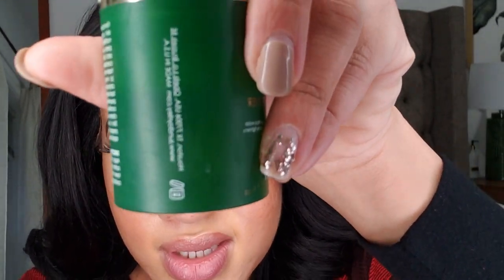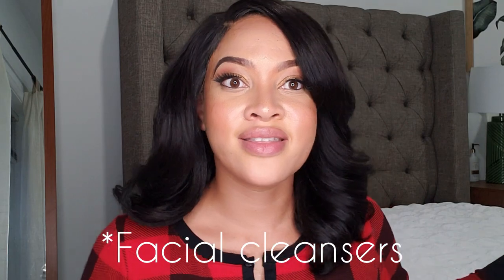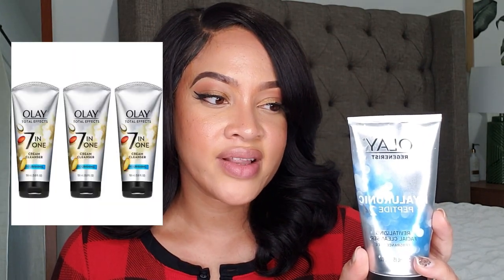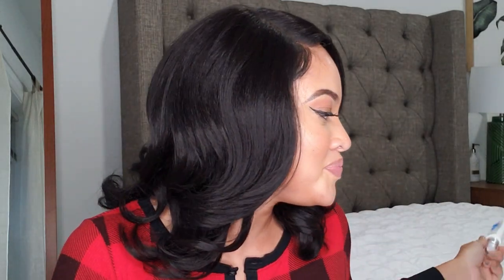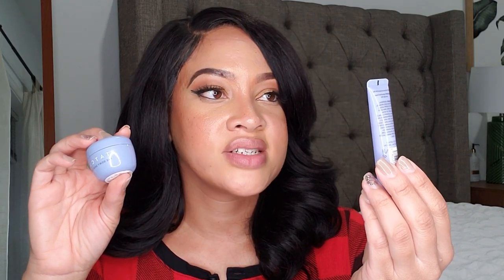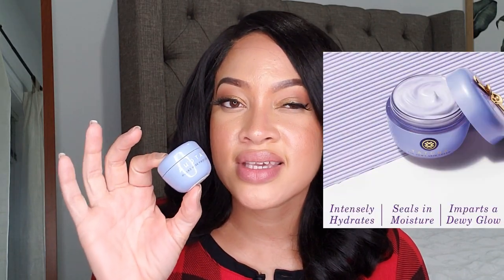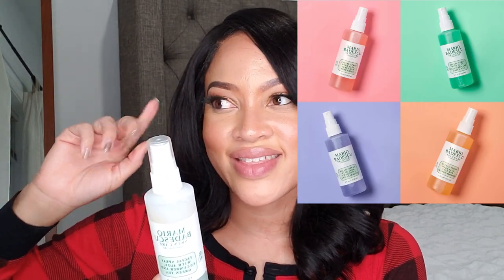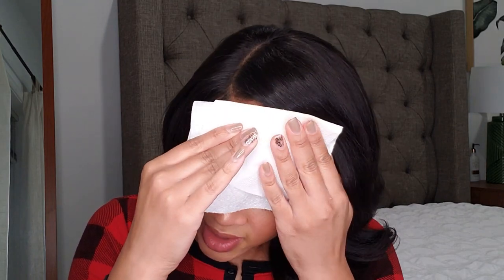🗑️ TRASH OR STASH: SKINCARE EDITION | WHICH PRODUCTS ARE WORTH YOUR COINS? | VLOGMAS DAY 5 | AMAZON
Hey Sunshines! Today is all about skincare. I’m spilling the tea on which products have been worth the coins spent and which ones should go straight to the trash bin! I’m letting you know which ones I intend on purchasing again and the ones you should add to your stash.

Skincare by Sophie Chanelle

TIME STAMPS
Intro

💫Links to  Frequently Used Products from my Reviews💫
►Shea Moisture Wig & Weave Flyaway Mousse
►Andis Electric Hot Comb
►Simply Stylin spray (restore units & eliminate frizz)
►Paddle Brush blow dryer
►Revlon Fit Me Powder (to conceal lace)
►Organic Natural Weave & Wig spray
►got2be glued gel
►She is Bomb edge control